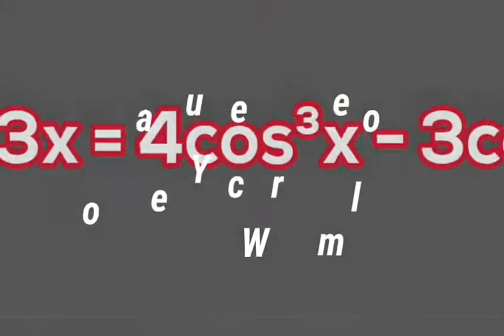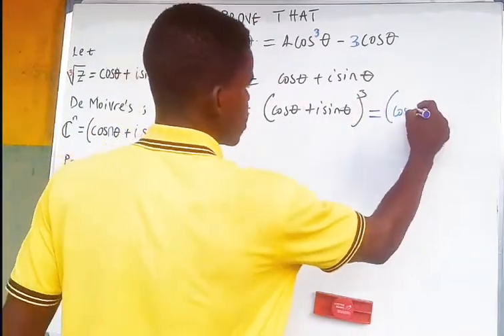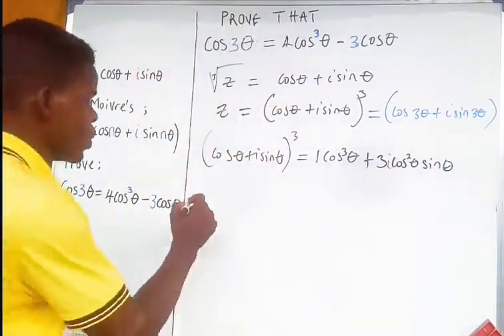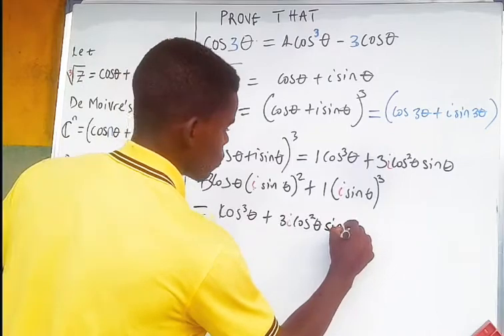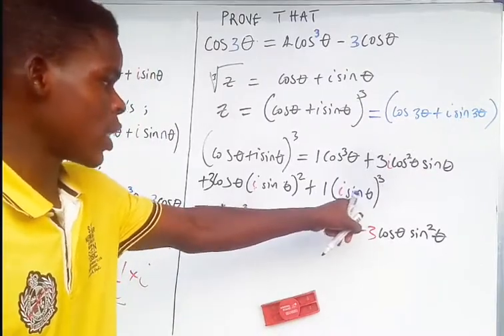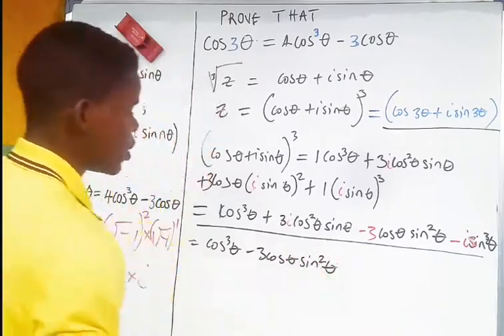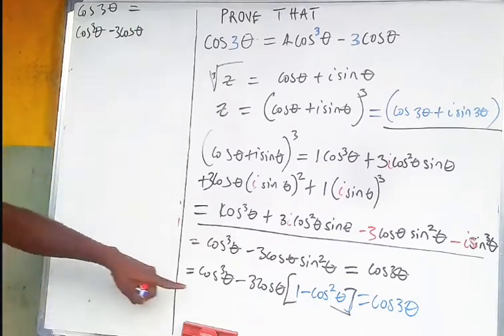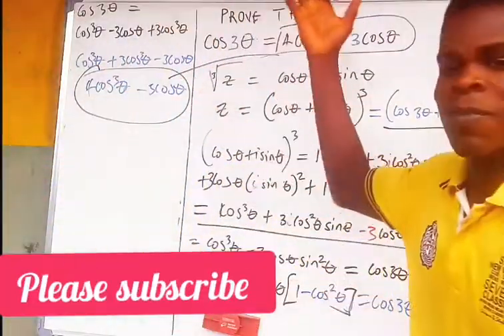Triple angle formula cosine | cos3x proving trigonometry Identity using De Moivre's rule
In this trigonometry video, we have proven that the trigonometry Identity is true using De Moivre's rule